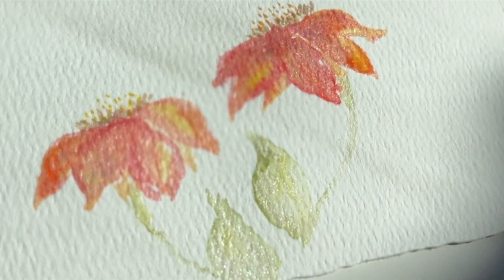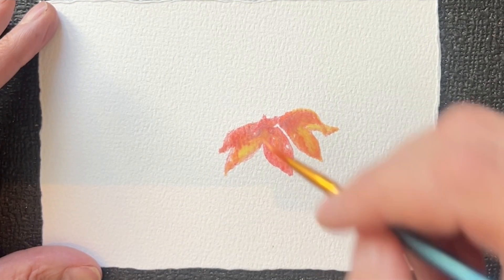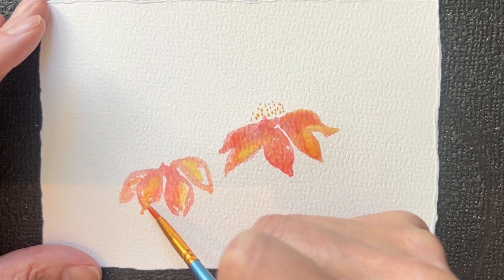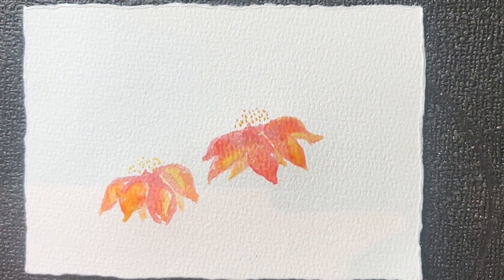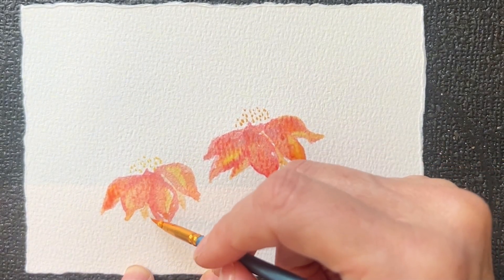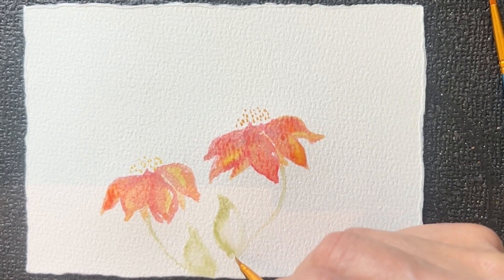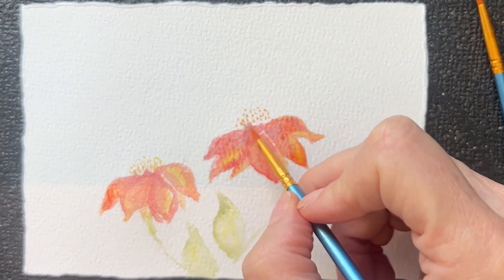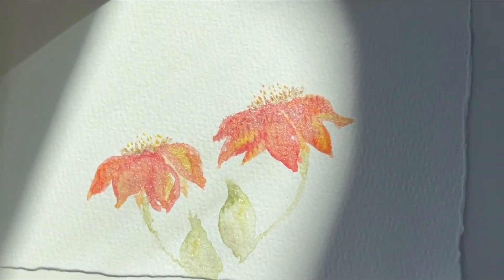Autumn Flowers ~ Watercolor Techniques, Paint Along with Me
Let's paint with metallic watercolors to create two beautiful autumn flowers.  Relax and come along through the process of color blending and painting techniques. Wishing you happy watercolor creations!